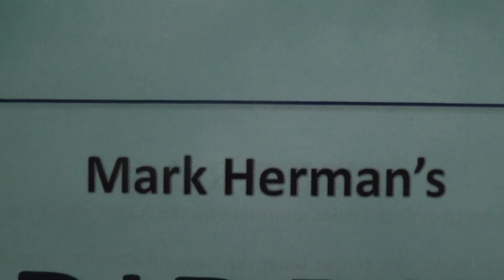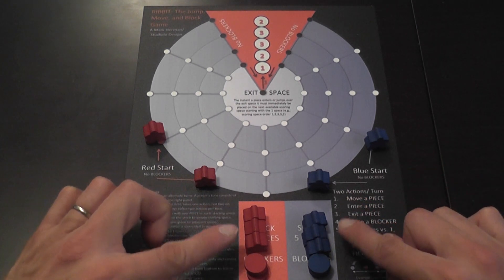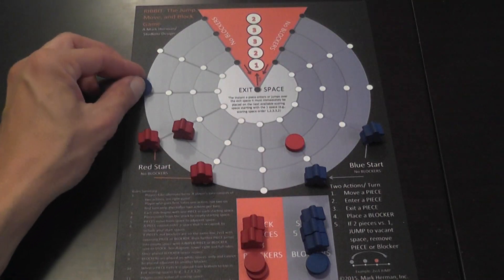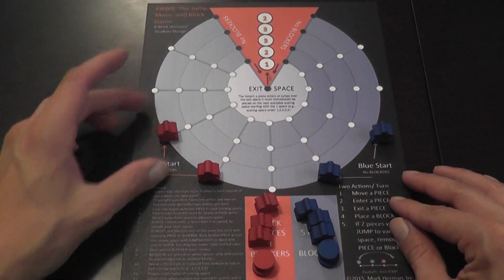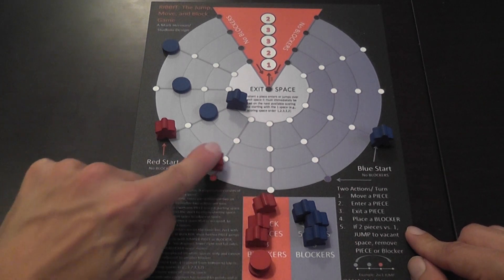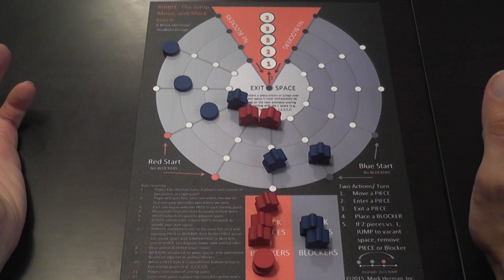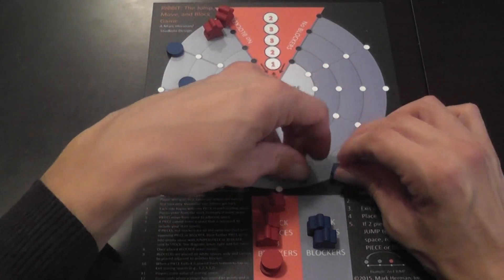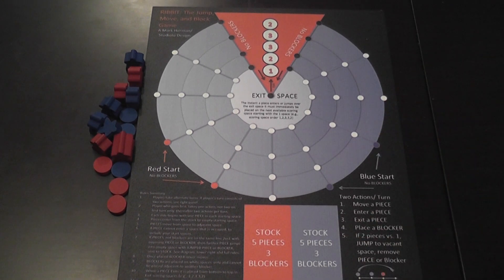Mark Herman's Ribbit